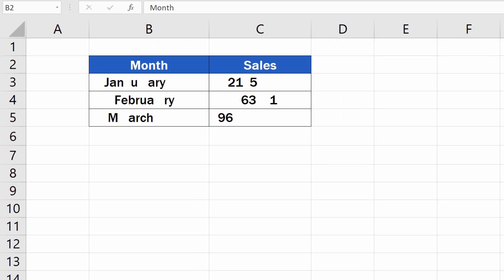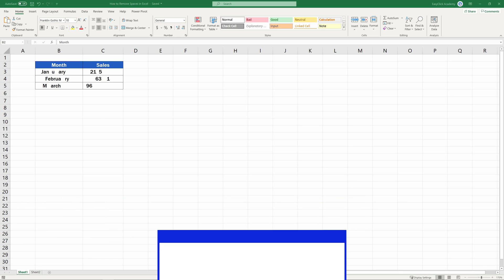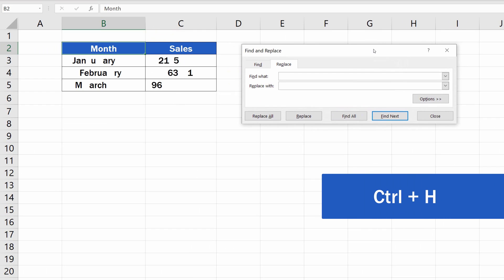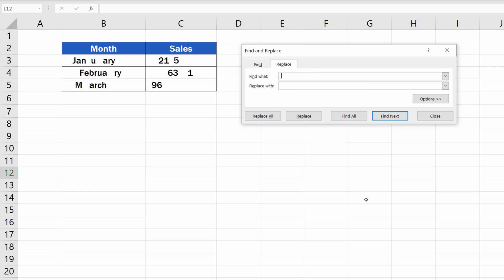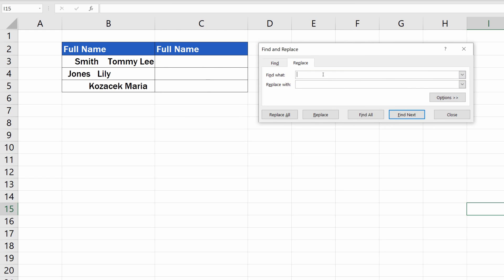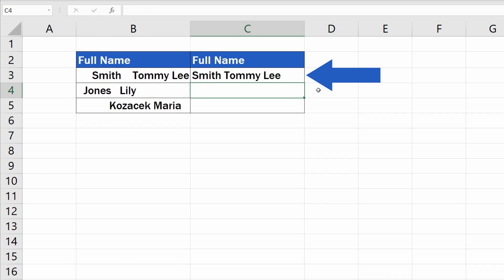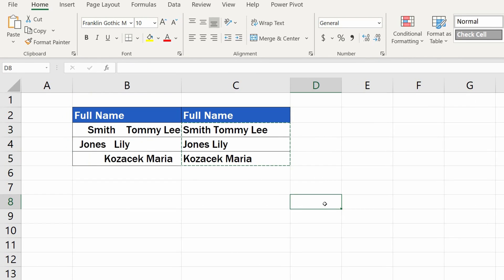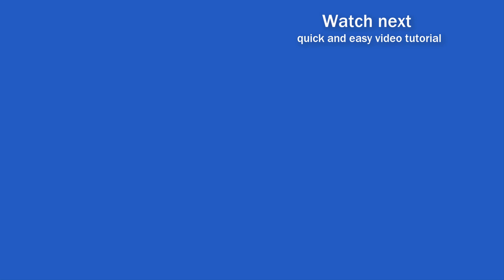How to Remove Spaces in Excel (Two Useful Ways)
In today’s tutorial, we’re gonna go through two helpful ways how to remove spaces in Excel. The first one comes handy when you need to ‘tidy up’ numbers or continuous chunks of text. The second one is perfect for texts consisting of two or more words where you just need to remove the leading or trailing spaces, but you want to keep a space between the words.

⏱️Timestamps⏱️
0:00 Intro
0:46 The First Way How to Remove Spaces in Excel
2:10 The Second Way How to Remove Spaces in Excel (Using the TRIM Function)
3:48 How to Copy the Data Correctly to See the Values not the Function

Transcription How to Remove Spaces in Excel (Two Useful Ways)